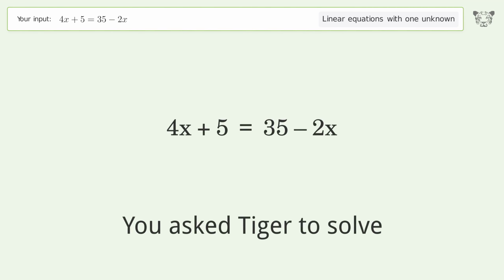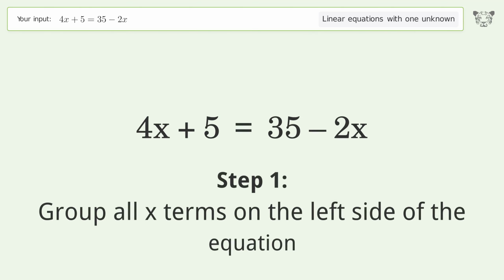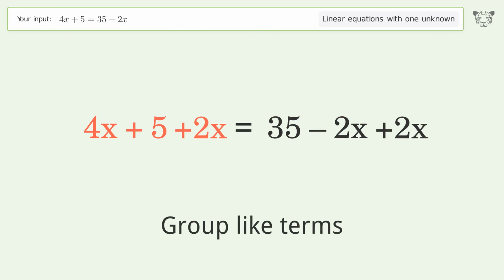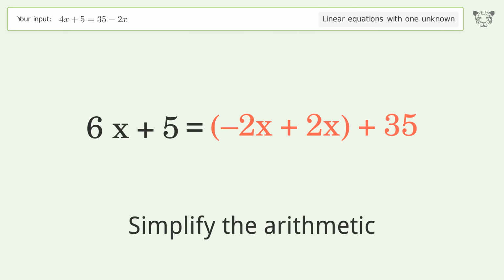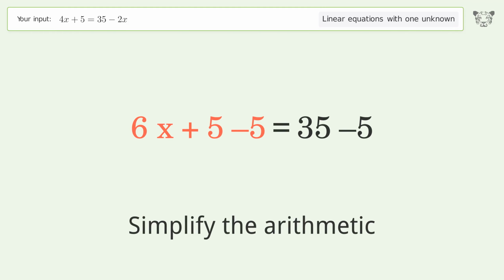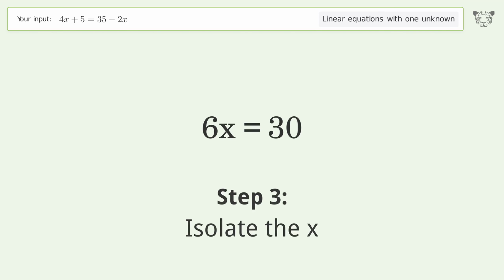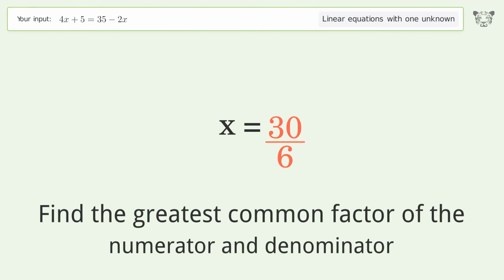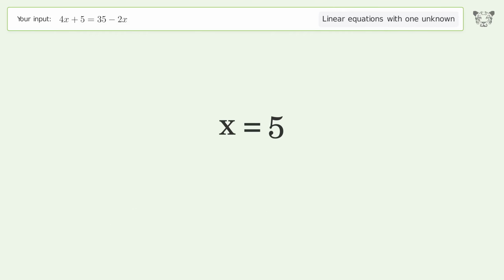Solve 4x+5=35-2x: Linear Equation Video Solution | Tiger Algebra